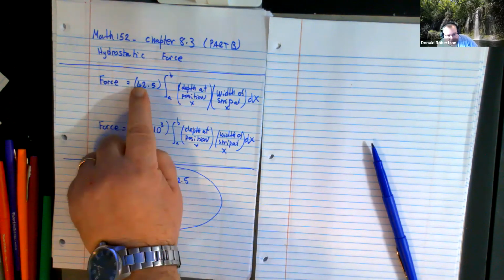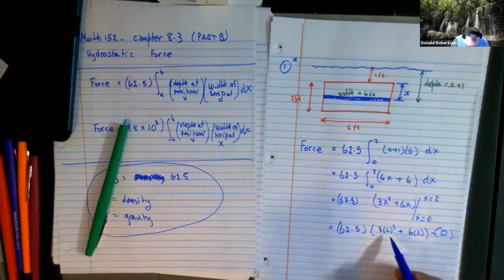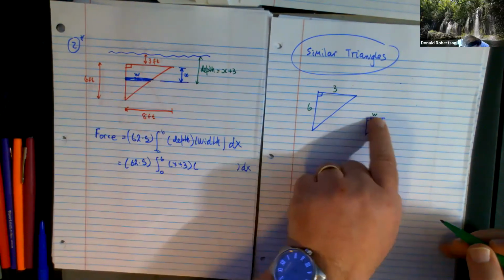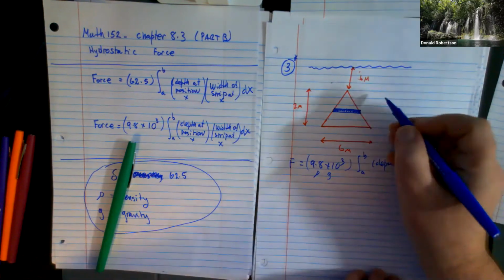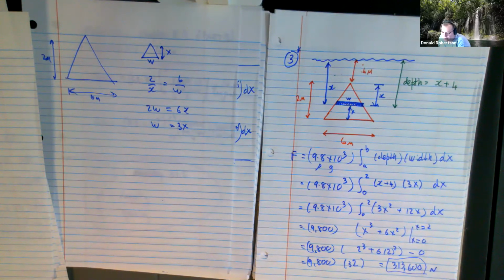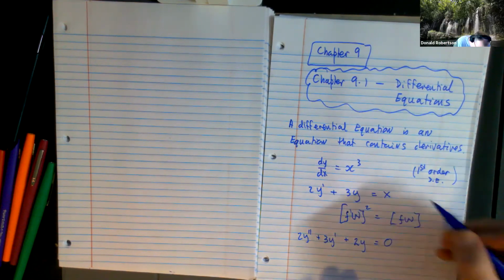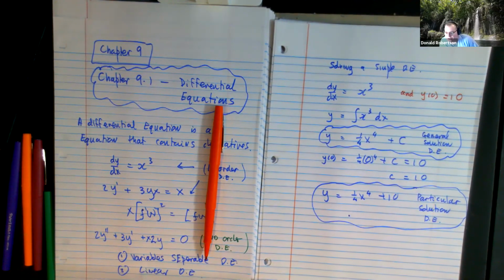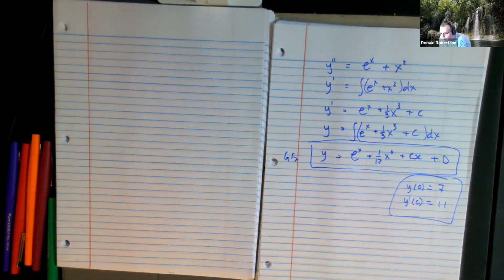Math 152 Lecture 42 Tue 2nd March